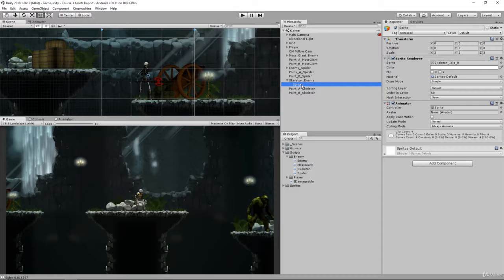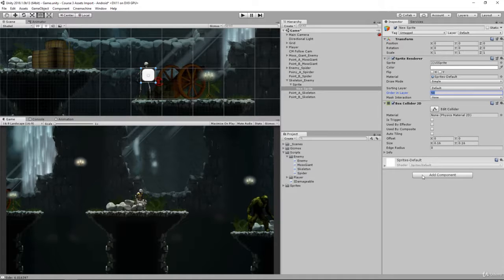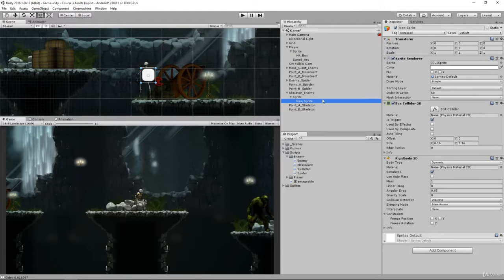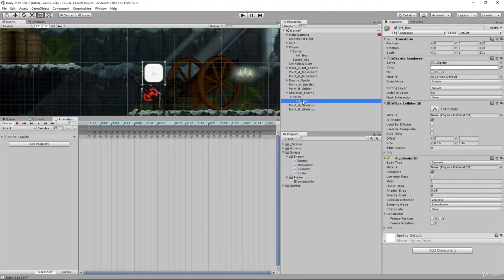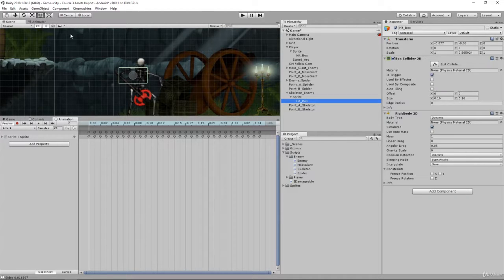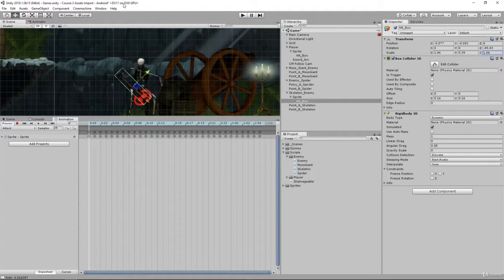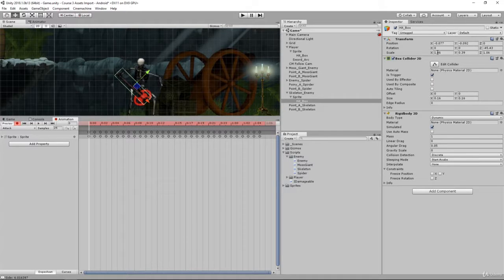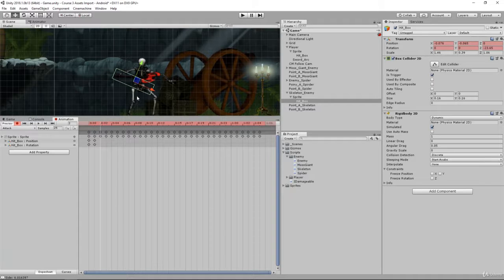21 Skeleton Hitbox Setup